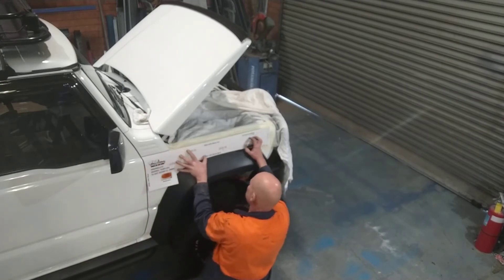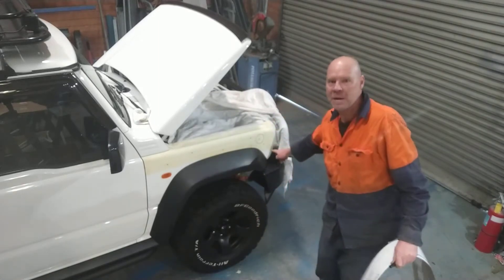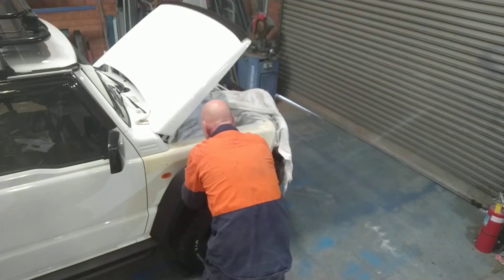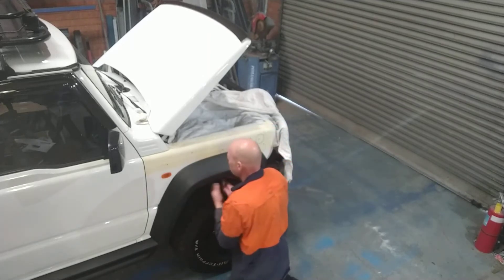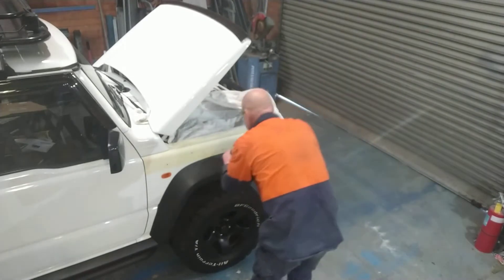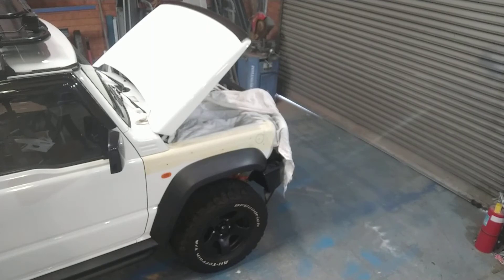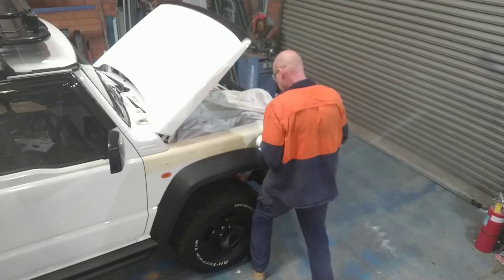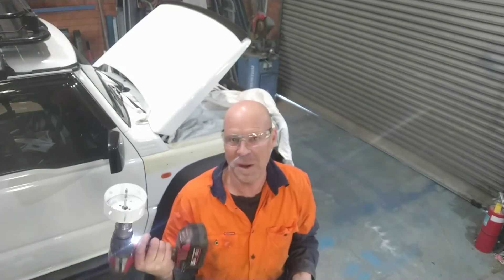Ironman snorkel install instructions ep. 3